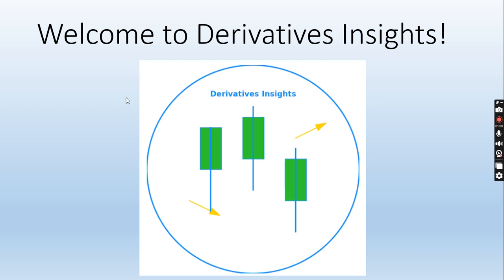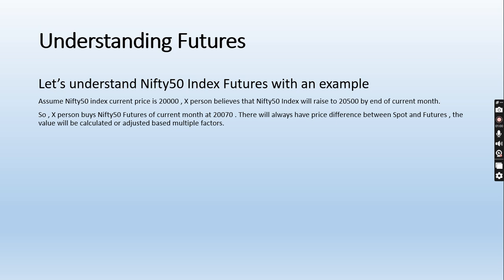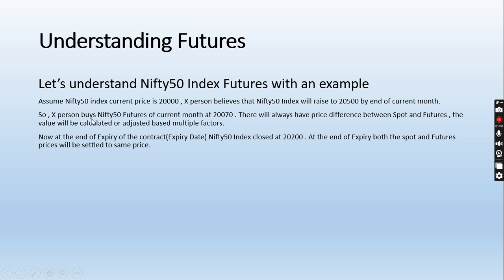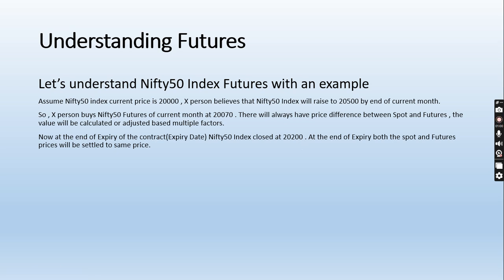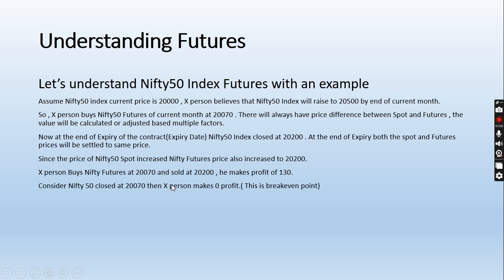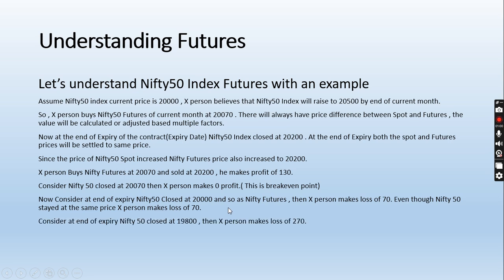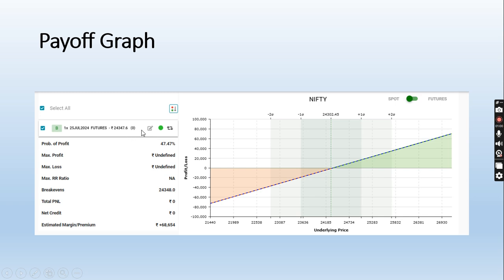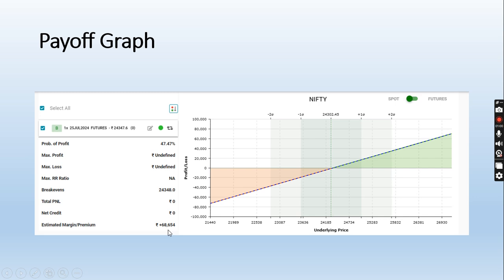Basics Of Nifty 50 Futures | Understanding of Nifty Futures | Trading Futures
Understand how Futures works and detailed explanation of pay off Graph of Futures. Explaining with Nifty Futures.